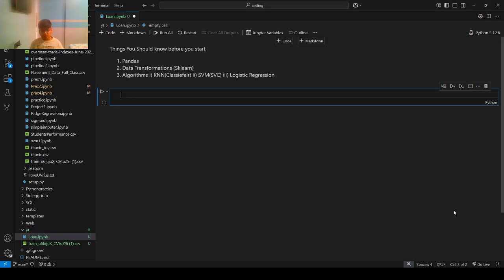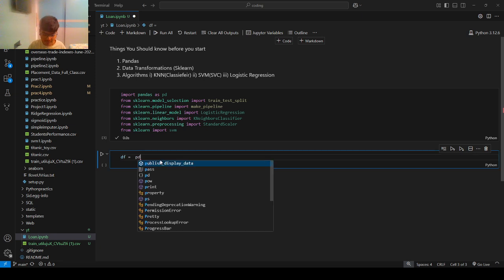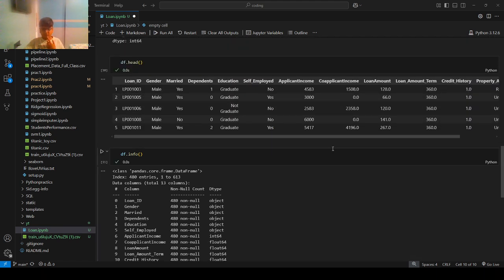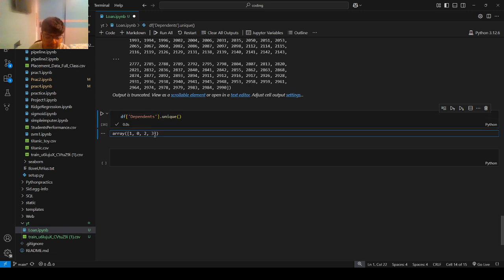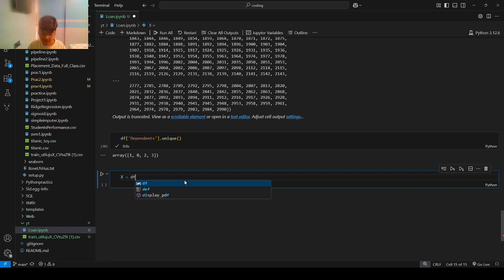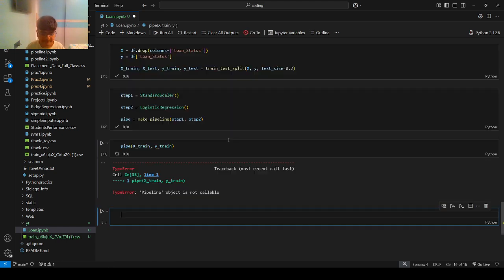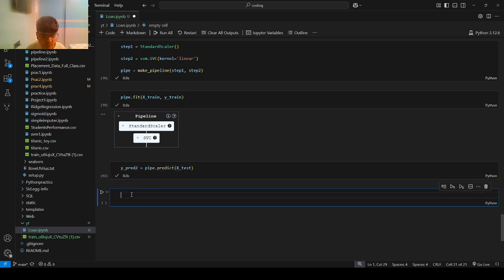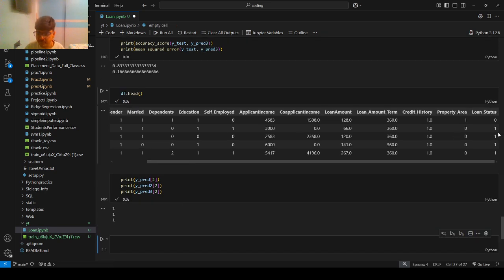Loan Dataset prediction Using Sklearn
🚀 **Predict Loan Eligibility with Scikit-learn!** 🚀

Want to learn how to build a machine learning model to predict loan eligibility? In this video, we'll walk you through a step-by-step process using Python and the powerful scikit-learn (sklearn) library.

* Python 3.x
* Libraries: pandas, scikit-learn (sklearn)

**GitHub Repository: and dataset**

*Sorry for inconvenience the Notebook is not available for preview just download it *